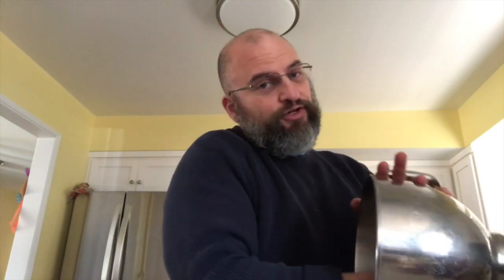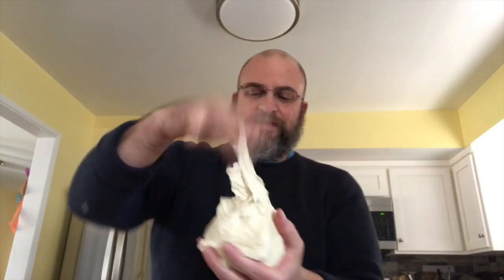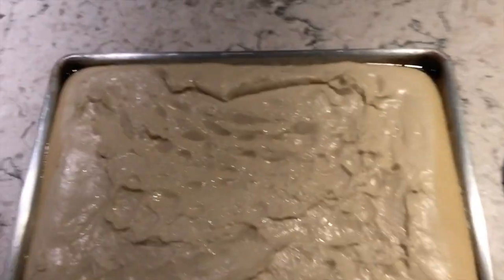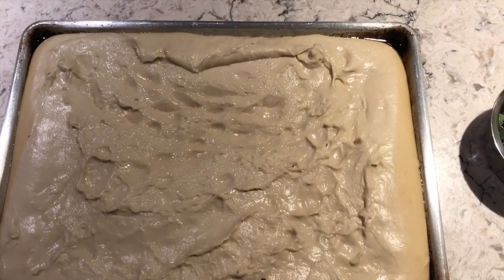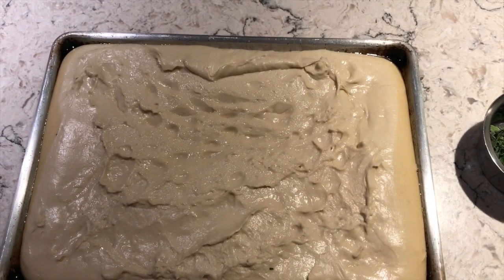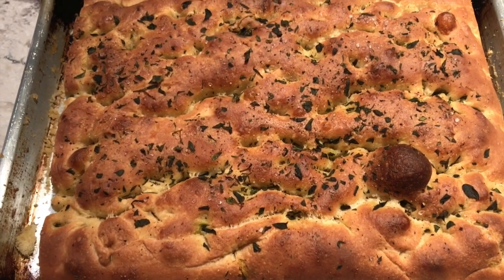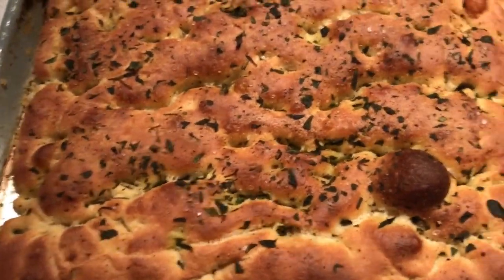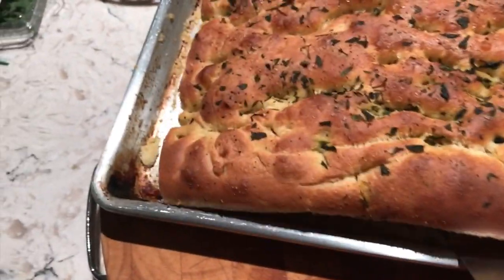Focaccia alla Genovese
I make Focaccia alla Genovese for my friend in Turino.  Too bad she can't get here.